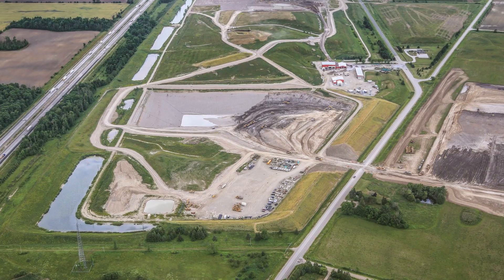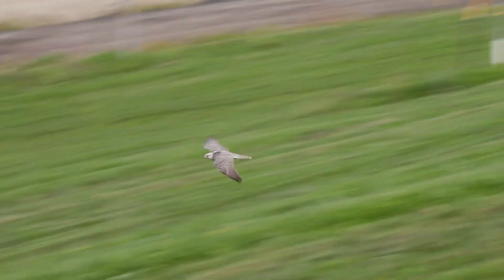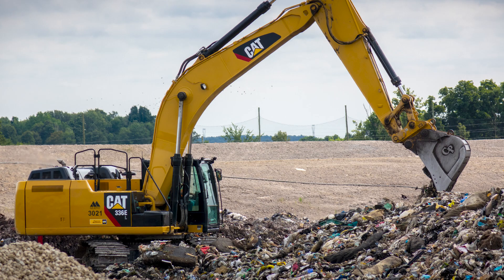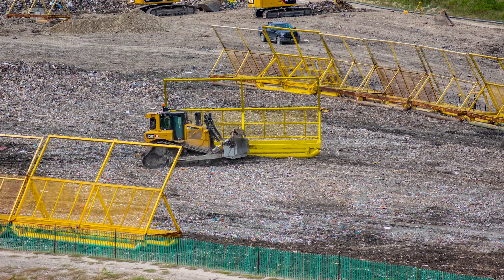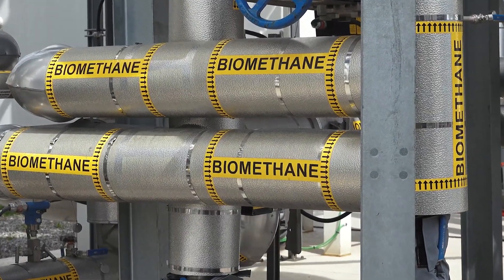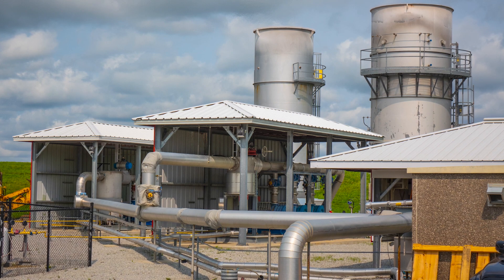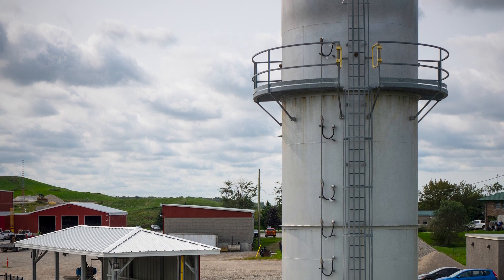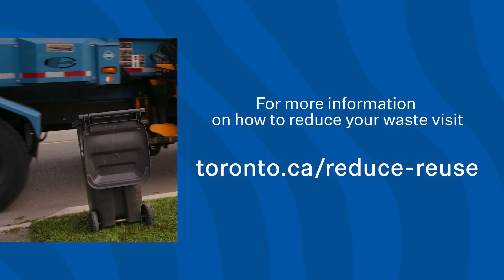What happens to your garbage – From Landfill Gas to Renewable Natural Gas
Learn more about what happens to your garbage after it is collected by the City of Toronto.